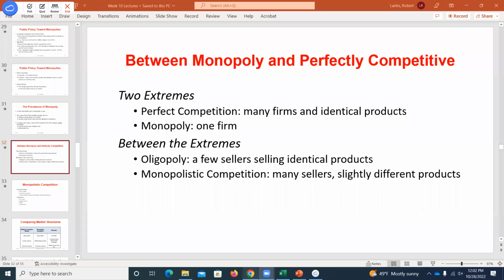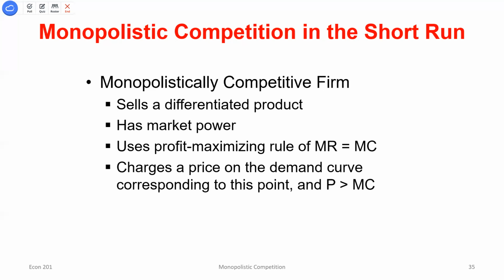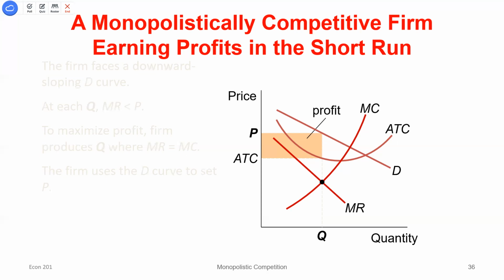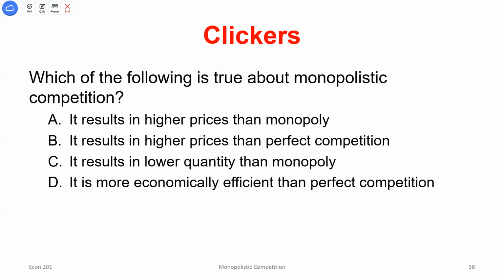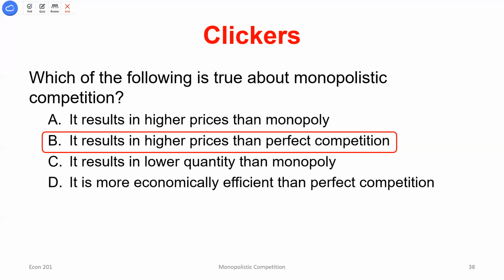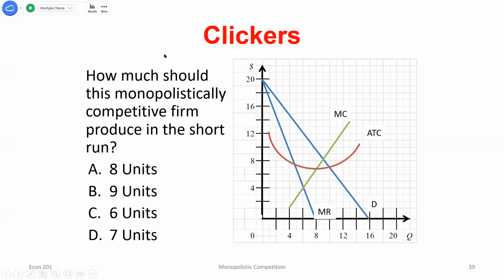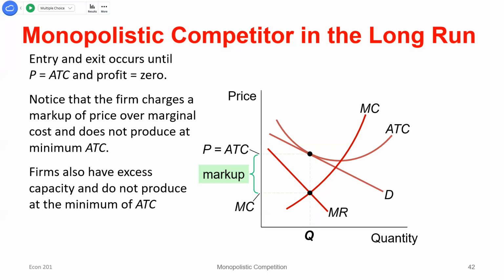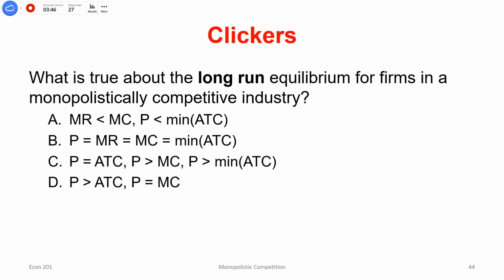ECON 201 Recorded Lecture 10/28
Mon. Competitive